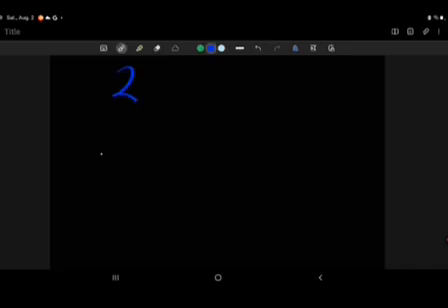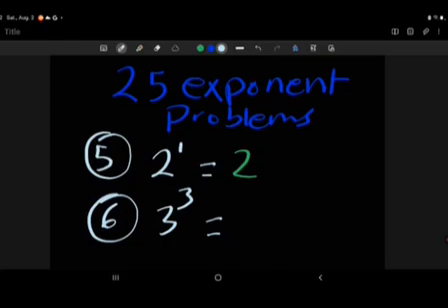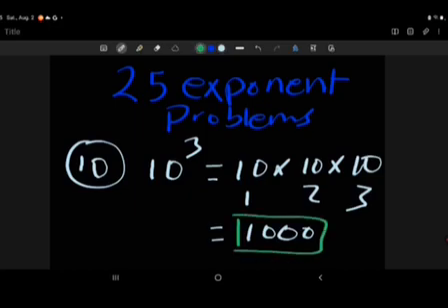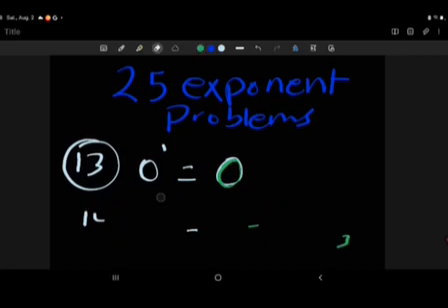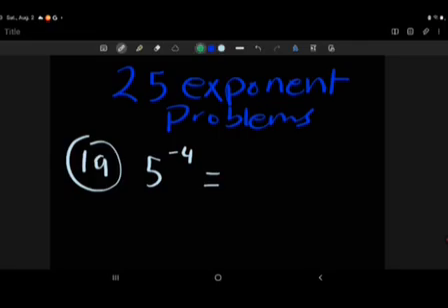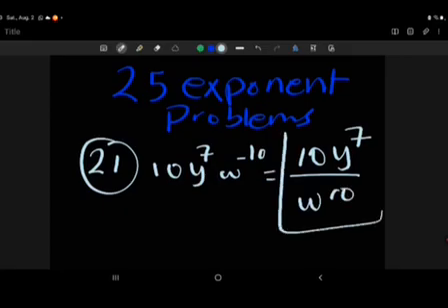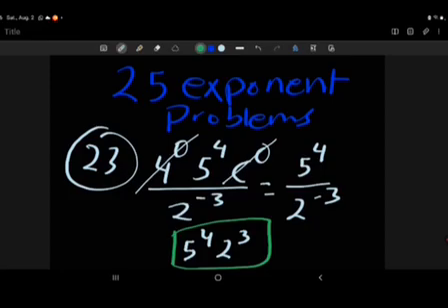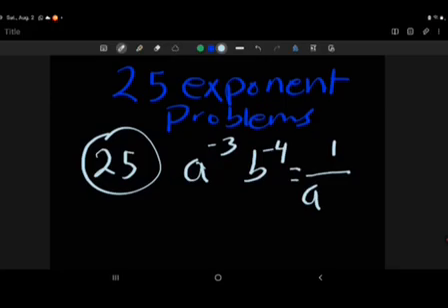Pre-Calculus Exponent Drill1: Can you solve these 25 problems?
In this video, I work through 25 exponent problems. Make sure you work the problems along with me. The more practice you have the easier it is going to be in your class as you will be more comfortable with the material. Pause the video and find the answer by yourself first.

00:00 Intro
00:40 Problem 1 (1^0)
1:09 Problem 2 (3.5^0)
1:30 Problem 3 (360^0)
1:50 Problem 4 ((3x^65)^0)
02:40 Problem 5  (2^1)
03:06 Problem 6  (3^3)
03:54 Problem 7  (1^10)
04:40 Problem 8 (1^99)
05:07 Problem 9 (10^2)
05:38 Problem 10 (10^3)
06:08 Problem 11 (x^3)
07:08 Problem 12 (xy)^3
08:00 Problem 13  (0^1)
08:25 Problem 14 (0^3)
09:00 Problem 15 (0^82)